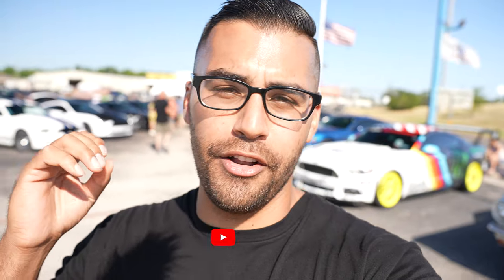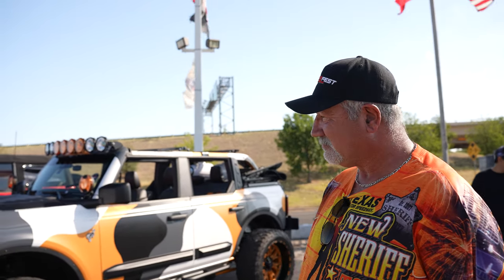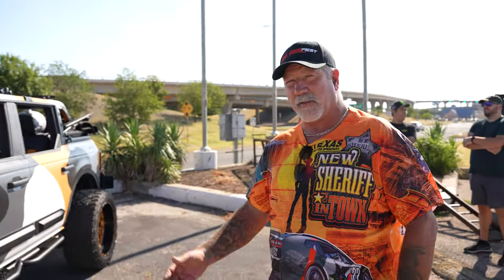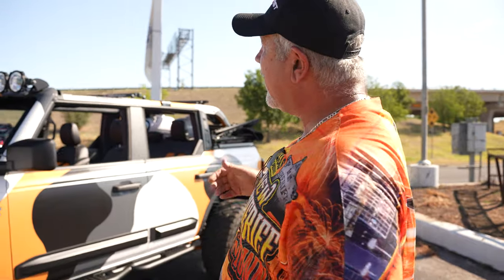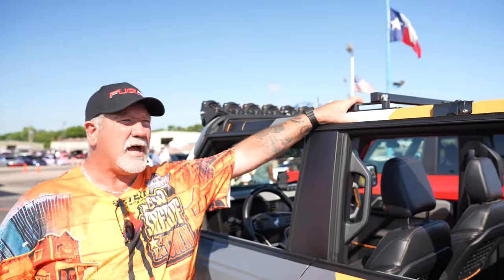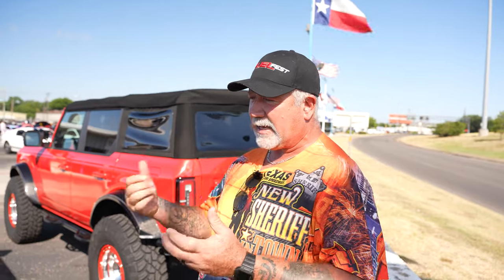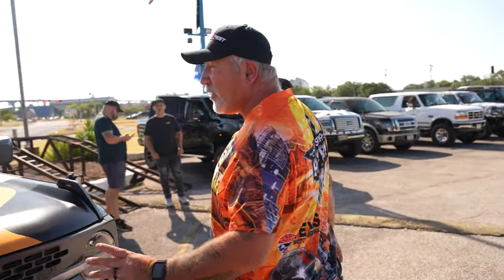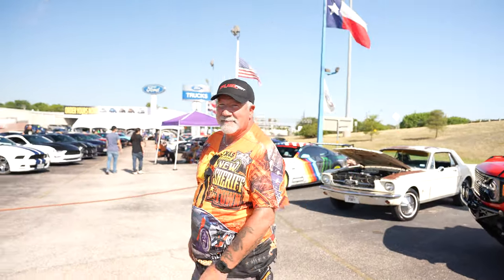Is this the BADDEST Bronco in Texas?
In today's video I go over Terry Payne's Bronco! Terry is from Dallas, Texas! He drove to our dealership for our annual car show. Terry has an eye for style and design and his builds never disappoint.